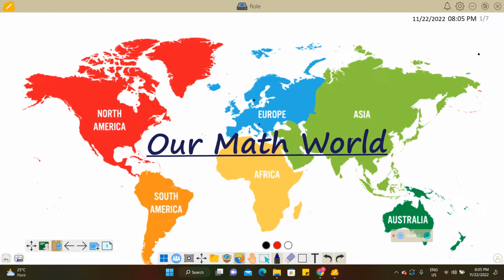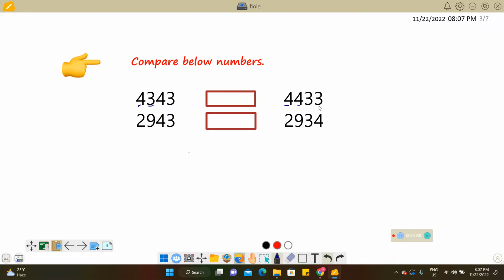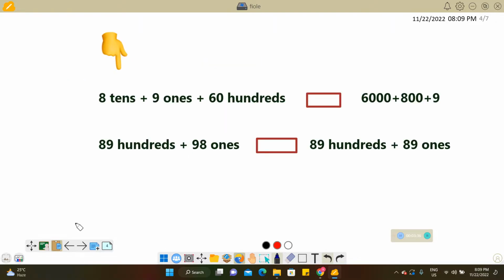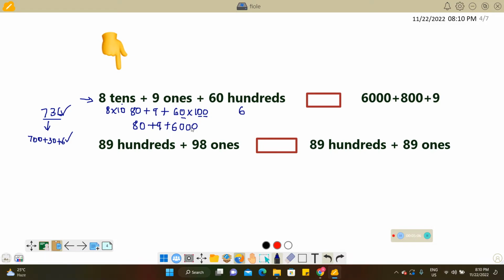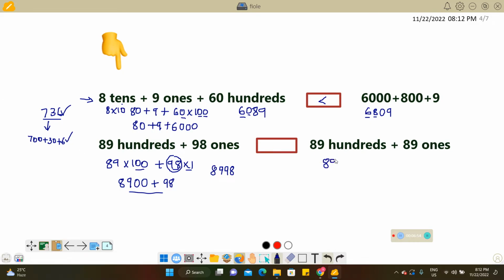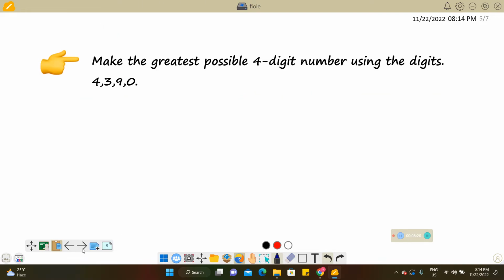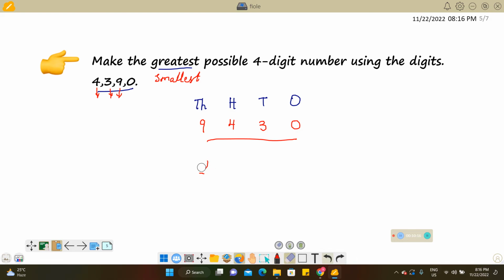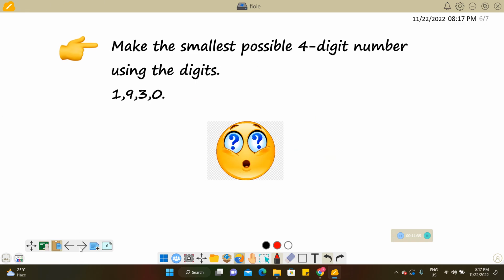Comparing 4 digit numbers.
Number Systems.
Grade 3.